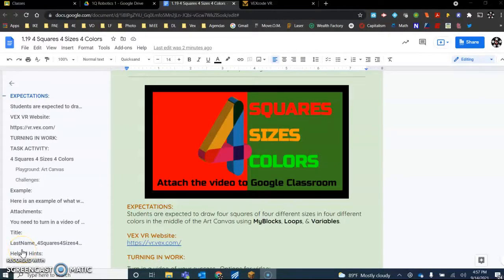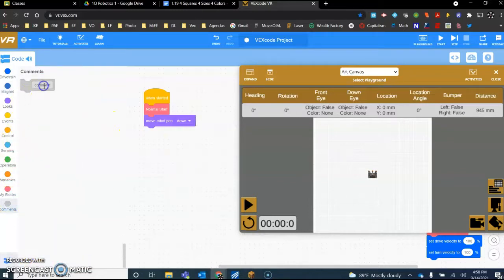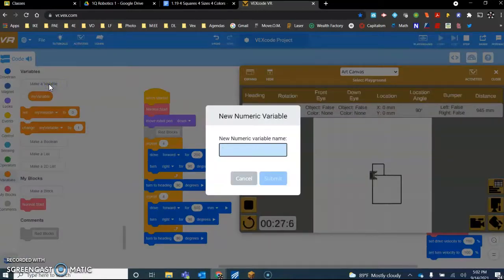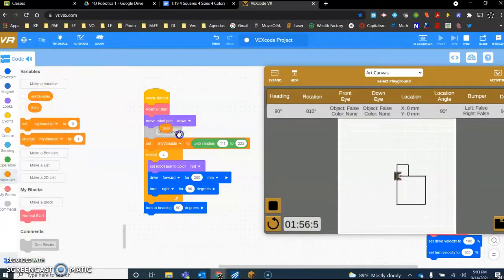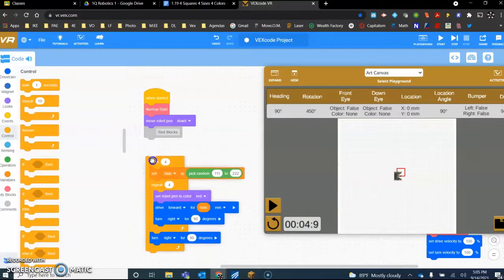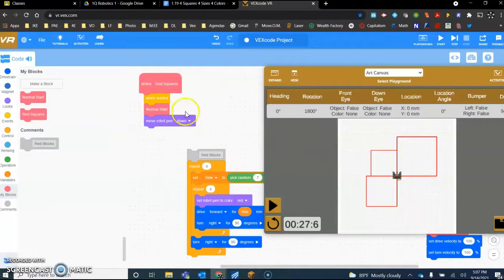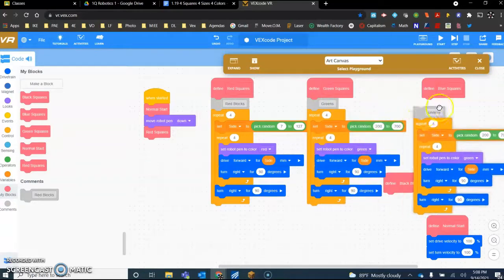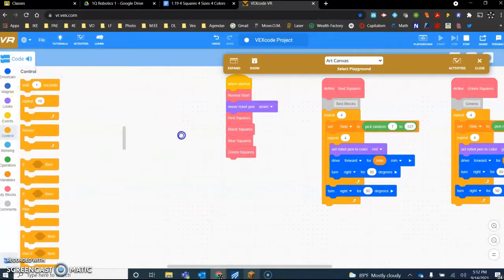1.19 4 Squares 4 Sizes 4 Colors